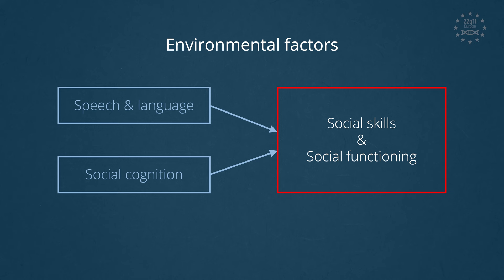06 - Social difficulties - 22q11deletion syndrome MOOC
Professeur Maude Schneider concentrantes on communication and social interaction difficulties linked with 22q11 ds.

Share this MOOC around you to let the world know about 22q11 !

- Timeline -
00:00 - Introduction
01:11 - Chapter 1 - Speech & language and its impact on communication and social interactions
04:02 - Chapter 2 - Social cognition and how it affects social functioning
05:39 - Chapter 3 - Importance of environment
06:31 - Chapter 4 - Social functioning in daily-life
09:58 - Chapter 5 - What about Autism Spectrum Disorders?
11:15 - Chapter 6 - Management strategies for socio-communicative difficulties